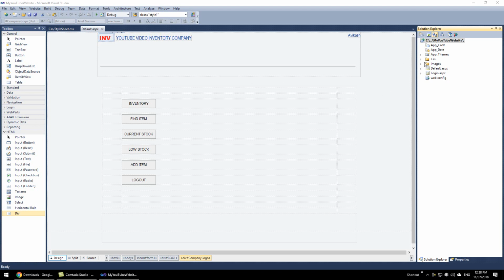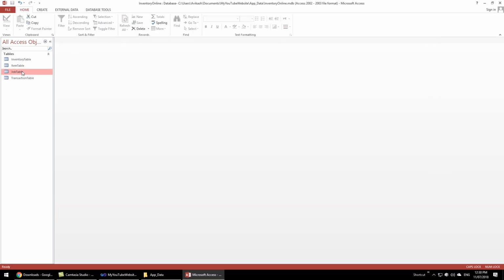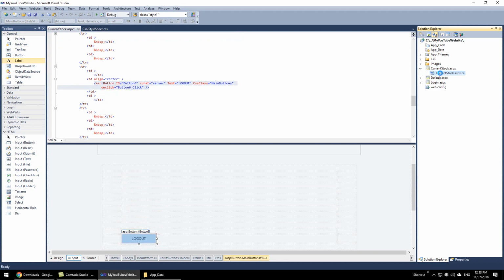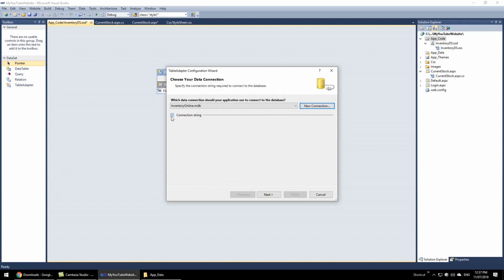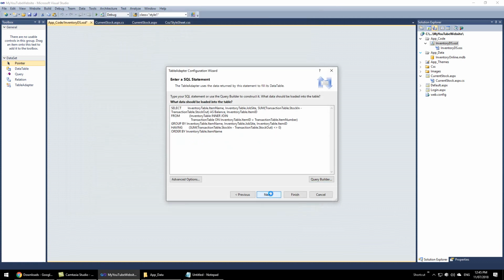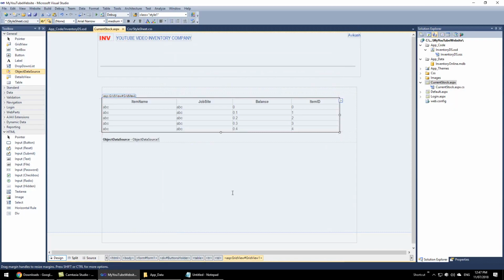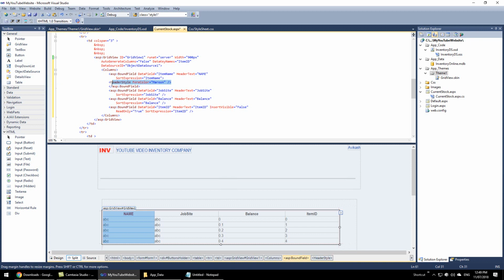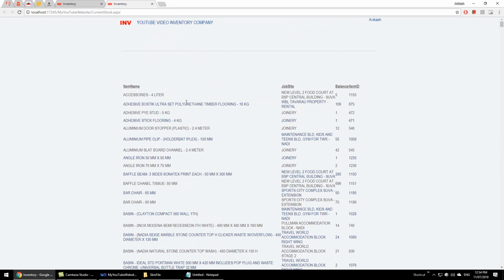5a ASP Website with Microsoft Access Database Full Walkthough Access Database and Current Stock Pa